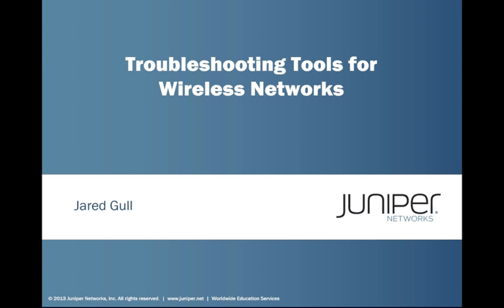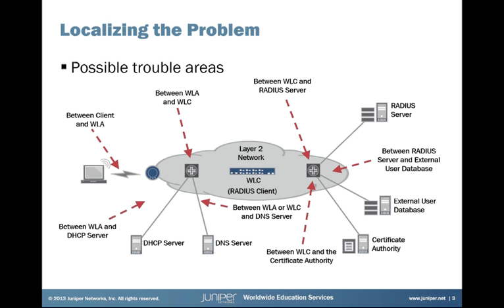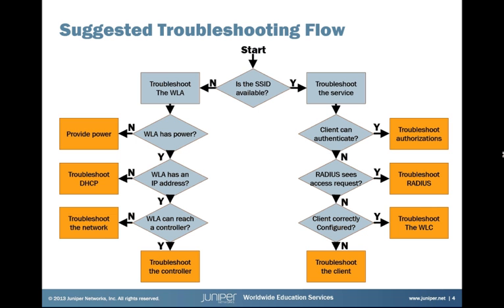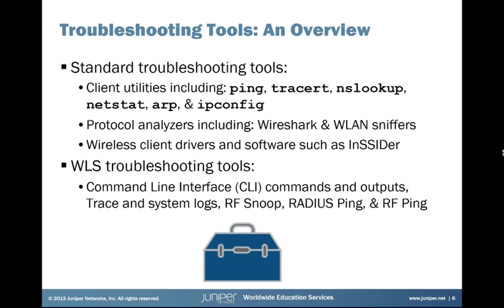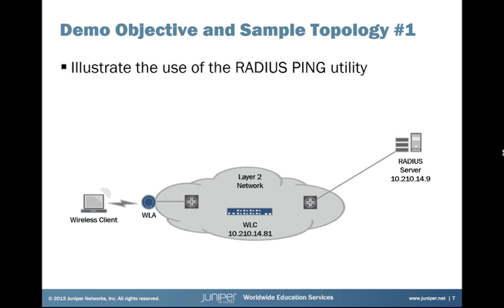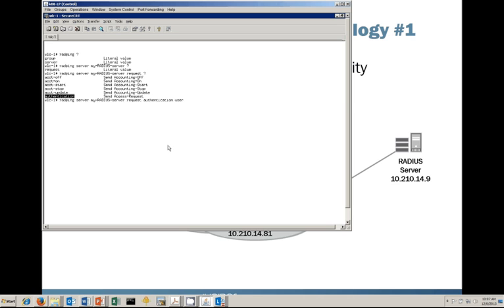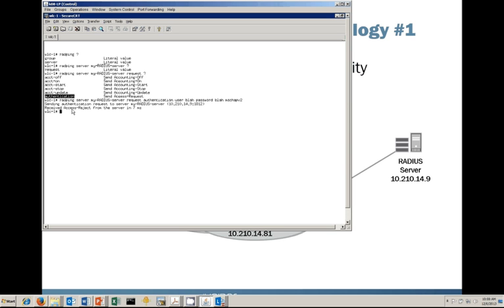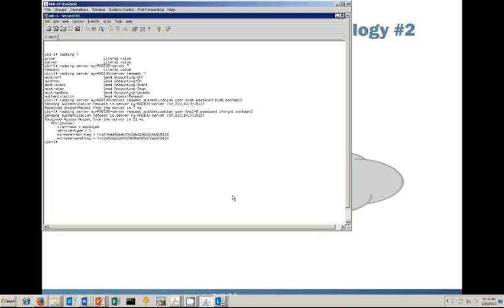WLAN - Wireless LAN Troubleshooting Tools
The Wireless LAN Troubleshooting Tools Learning Byte provides a brief overview of WLAN troubleshooting considerations and tools used during troubleshooting efforts. With a short lecture followed by a demonstration, this Byte is appropriate for new users, or anyone looking to learn about troubleshooting wireless LANs on Juniper Networks WLC devices.

Presenter: Jared Gull, Courseware Developer, Juniper Networks Education Services
Relevant to MSS Releases: All
Relevant to Juniper Platforms: All Juniper WLC platforms